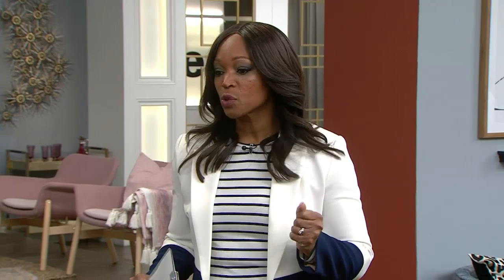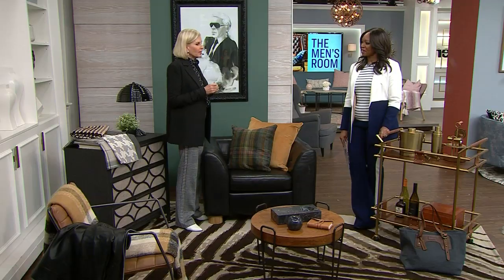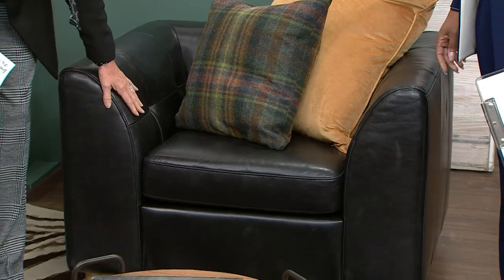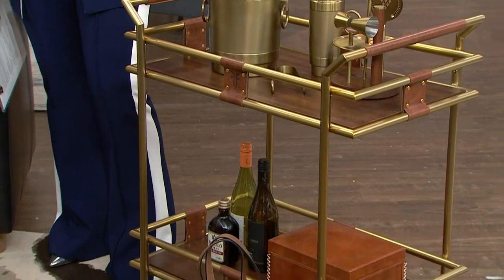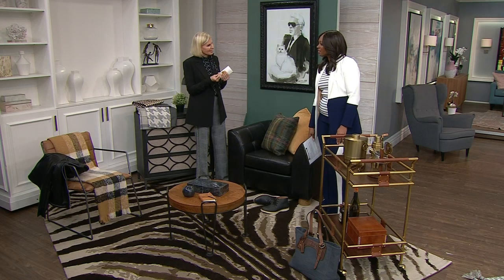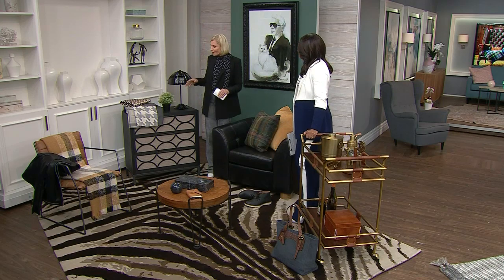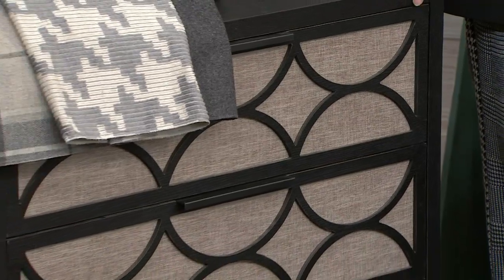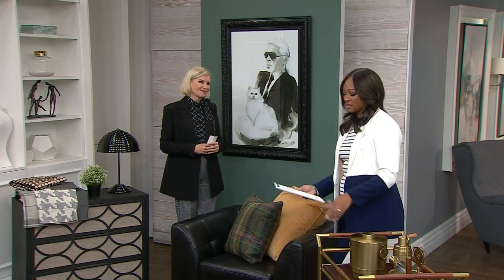Avoid the 'man cave' look with this sleek masculine décor guide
With masculine home design taking the world by storm, Designer Jackie Glass shares how to incorporate the feel into your space - without it looking man cave-y.